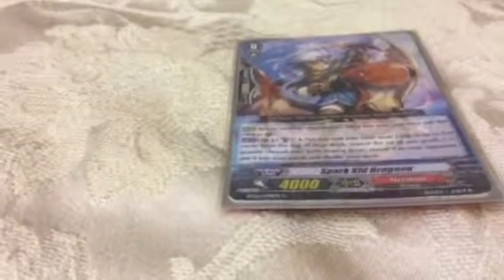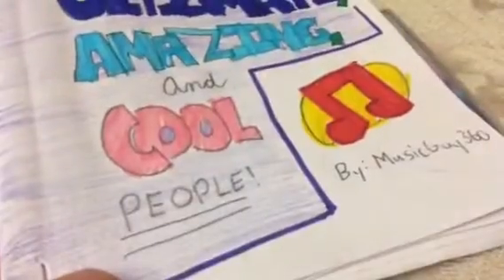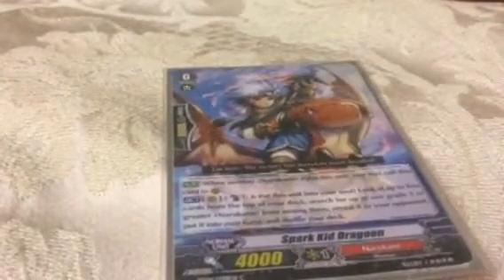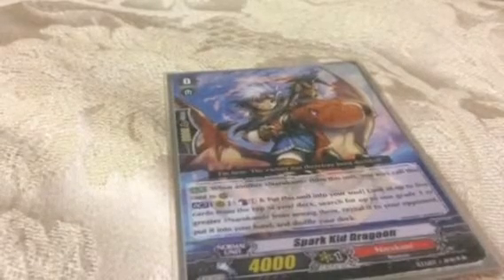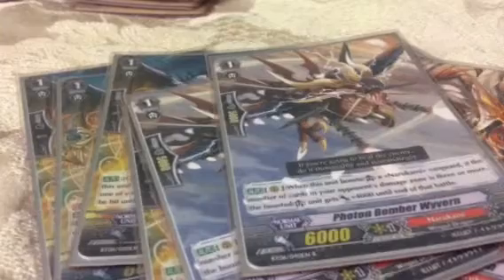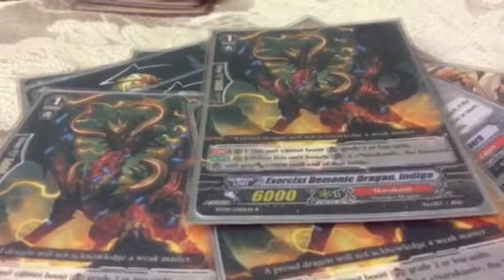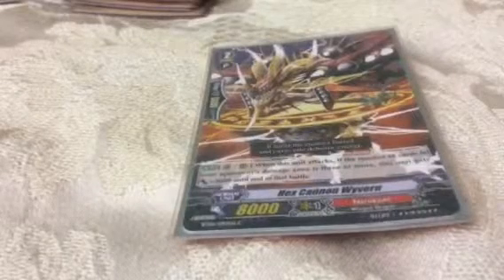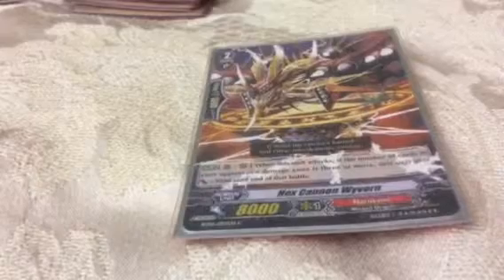Cardfight Vanguard [Deck Profile] Vermillion Deck!!